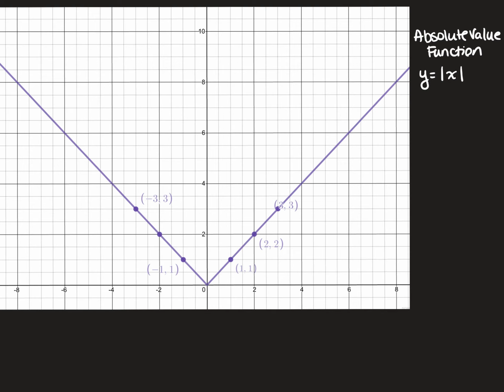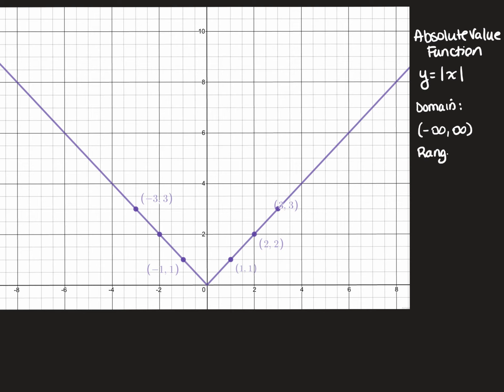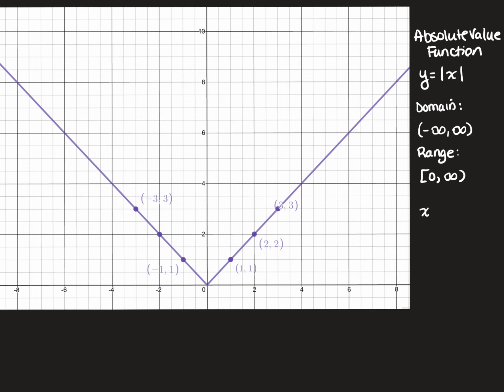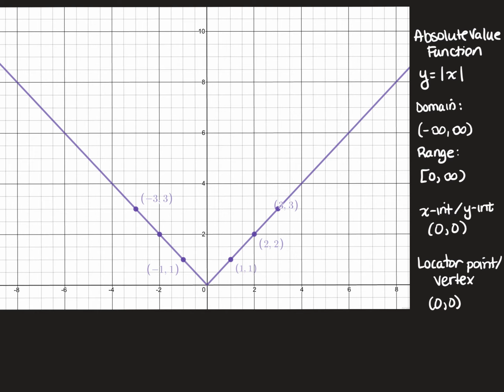Absolute value function